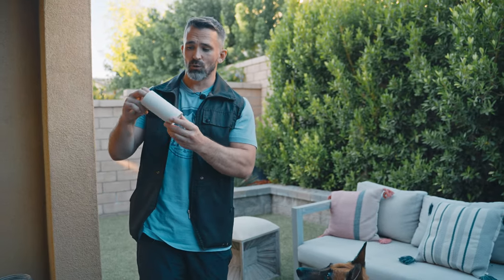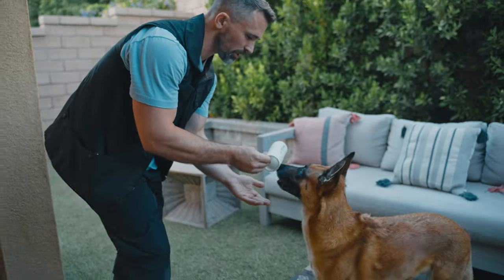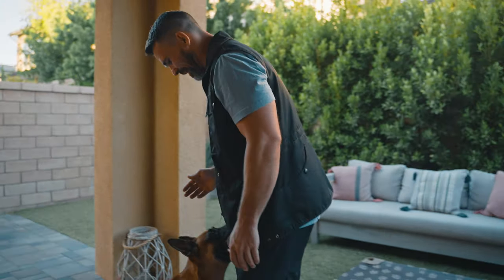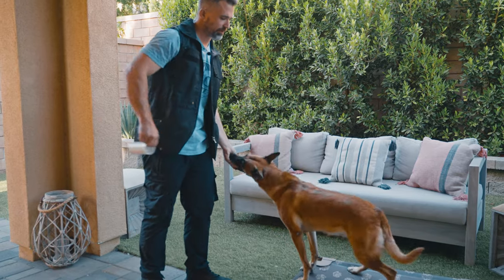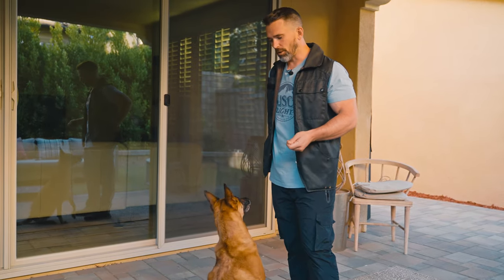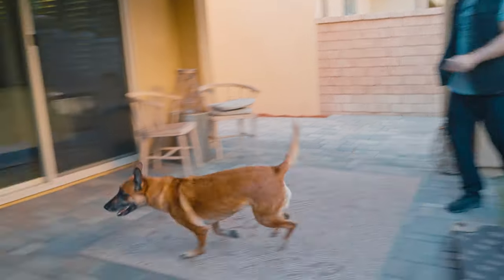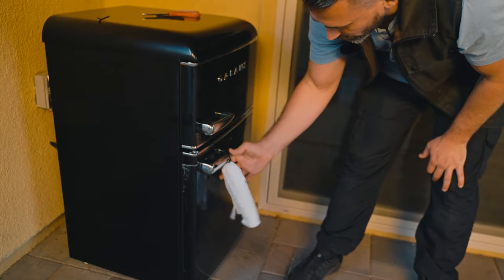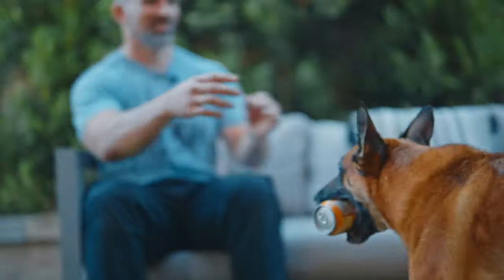How to Teach Your Dog to Fetch a Beer: The Busch Light BARK-Tender Tutorial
Thanks for joining us for a new episode! In today's video, we're collaborating with Busch Light to bring you the BARK-Tender tutorial – a fun trick that teaches your dog how to fetch a brew from the fridge. Follow along with our instructional video to learn how to train your dog to become a BARK-Tender for the holidays.

Don't forget to check out Busch.com/turkeydogbrew for more information on this fun trick.

SUBSCRIBE to my channel for new dog training videos each week, and consider becoming a channel member for access to exclusive perks like priority responses to comments, live Q&As, custom emojis, badges, and more. Your support helps me continue making great dog training content, and I appreciate your help in growing our community.

For more dog training resources and community support, join Nate's Facebook group You can also follow him on Instagram

Want to join a community of fellow dog lovers and get exclusive access to Nate's content? Become a YouTube member today by signing up You'll get priority responses to comments, live Q&As for members only, custom emojis and badges, and more. Plus, your support helps Nate continue to create high-quality dog training content.